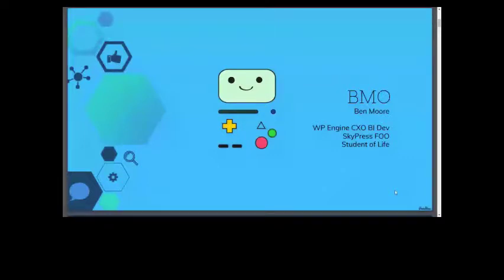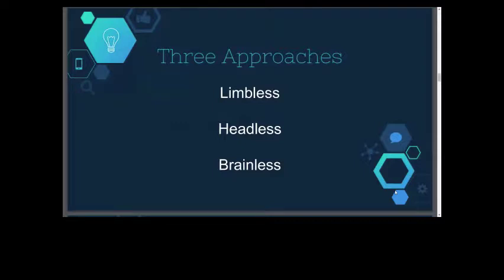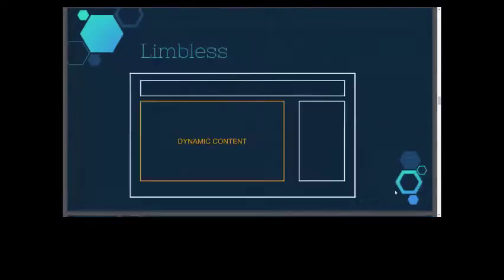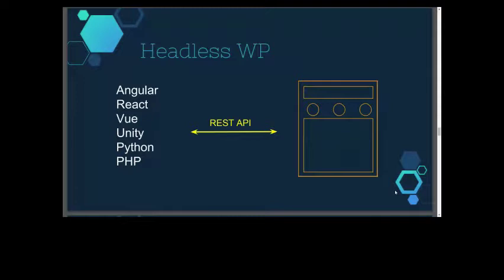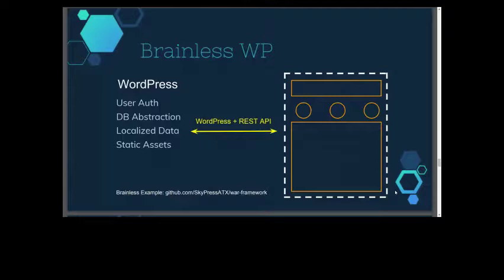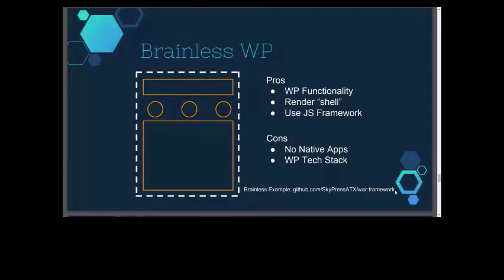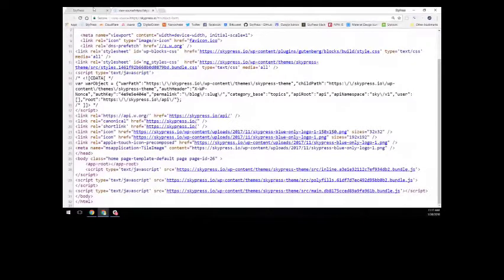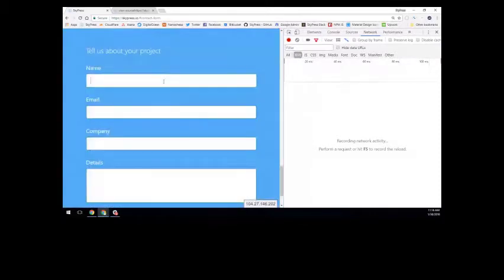Headless and Brainless WordPress - WPCampus Online 2018 - WordPress in Higher Education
You can learn more about this session on the WPCampus

Session Description:
Now that WordPress has an amazing Rest API, there is a lot of buzz around “Headless” or “Decoupled” sites. However, these are mostly covered with “how-to” and not “what this is” articles. This presentation will provide a deeper understanding of the trending solutions around the WordPress Rest API and JavaScript by examining Limbless, Headless, and Brainless development styles. The audience will walk away with inspiration for using these technologies in their own web application projects.

Speaker:
Ben Moore

What is WPCampus Online?